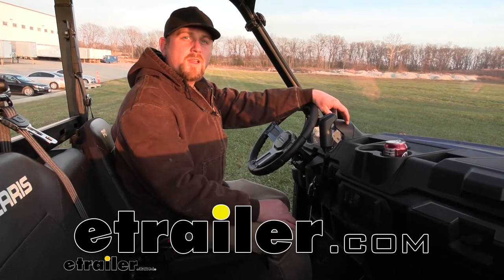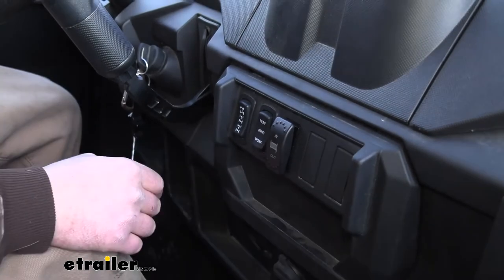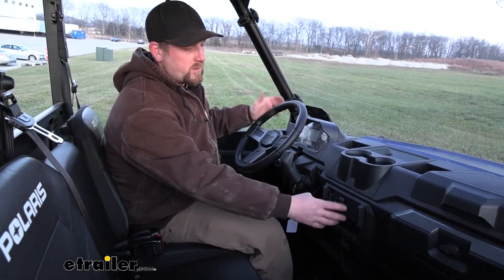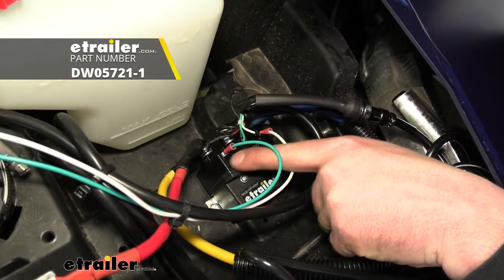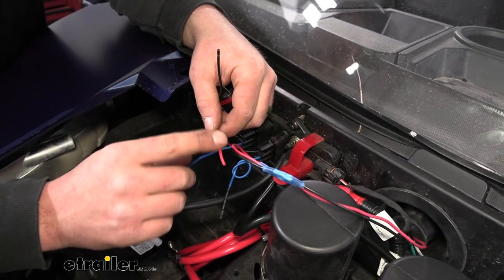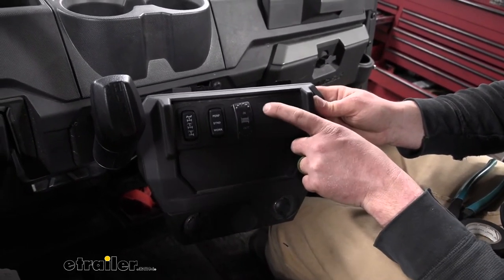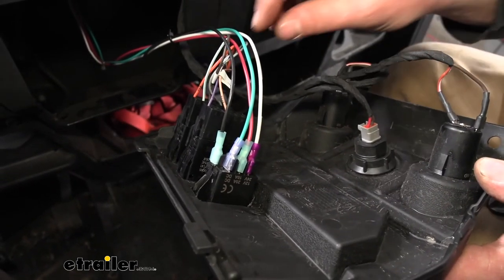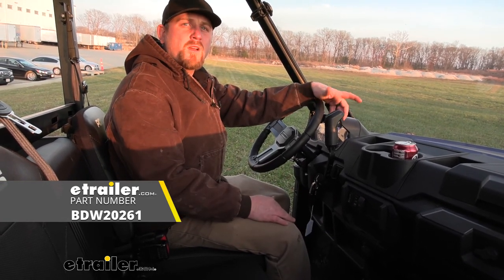etrailer | Bulldog In/Out LED Rocker Switch Installation - 2021 Polaris Ranger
Ryan:                                                  Hey, everybody. My name is Ryan and here at etrailer, we install, test, fit and review a lot of different parts. That way we could try to answer any questions those of you might have. And that's exactly what we're doing here today on our 2021 Polaris Ranger 1000. We're going to be taking a look at and showing you how to install the bulldog electric winch switch. So when it comes to having a switch for your winch, it really does come in handy.

That way you don't have to get out of the machine whenever you're trying to operate it.And really not a whole lot to it, but it does have a few really nice things that I like. So it actually has a little logo on there showing the winch and that's convenient. You can glance down or not. If you had more switches and all be the same and you're pushing the wrong buttons, trying to figure it out, you just look right at it, you know what's what. It's labeled in and out so you know which way to push your switch.And it also has some bumps on there to help you get a grip.

Now, really not a huge deal in the summertime and stuff like that, but I'm thinking winter time, cold, you got gloves on, that's really going to help you kind of feel which way you're trying to push. And one other thing that I thought of, it's nice to be able to operate your winch from inside. That way, if you need to grab your steering wheel and muscle out of that trench or whatever you're trying to do, you can sit here, operate your winch and hold onto that wheel without trying to hold the remote and everything else. So it makes it really convenient and is just one of them small things that makes that winch a complete package and really makes life a lot easier.Switch is going to have a smooth operation. So it takes a little bit of force to actually push down on it.

So I think if you bump into it a little bit, you're not going to be turning your winch off and on. So you'd really have to more or less deliberately push that button down to get it to operate. And when you do push it down, you can see whichever way you are going. It actually lights up too. So that's nice.

You just have a little reassurance that you're going the right way and the switch is doing what it's supposed to do. So our switch is actually operating the etrailer.com 5,000 pound winch today. But the switch isn't winch specific, if that makes sense.So you should be able to use this with pretty much any 12-volt winch out there. It'll operate it just like it's operating ours today. Now, as far as the installation goes, it's really not too bad. There's four wires you got to hook up and that's really all there is to it. You've got to mount this switch. In our case, we have these knockout panels. So it goes perfect there. But if that's not your case, you can always cut a hole in the dash or mount it wherever you want. So it really gives you some versatility. And as long as you take your time, shouldn't have any issues getting it hooked up. Speaking of which, let's go ahead and pull into the shop and do it together now.So to get the switch for the winch installed, super easy. We're going to start here with our winch solenoid and these terminals here where you see this green and white wire hooked up. That's where we're going to have to connect. So I used about four foot of green wire, about four or five foot of white wire. This doesn't come included. So you will have to get this separately and you can find plenty of wiring options right here at etrailer. I just use some really small ring terminals and connected onto the switch here on our solenoid. So more or less our switch is just going to operate our solenoid, telling our winch to turn off and on. But this just gets ran inside of the dash.Here's where I run the wires and Polaris actually gave us a really convenient grommet. That's already right there. I just push some wires right through and shot underneath the dash. Now we are going to have to run a power and ground wire through there as well. So let's go ahead and do that now. So here is our power and ground wire that we're going to run through our switch. Now really convenient actually, Polaris offers these plugs here that we can use right from the factory. So this is what they look like. And the way these work is simply you can pull these caps out, take your plug, plug it in. And t